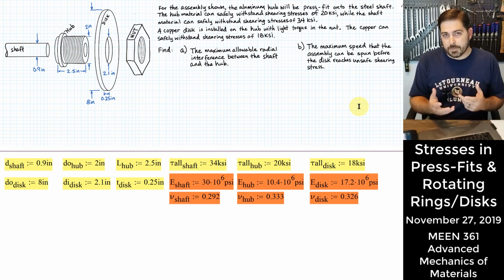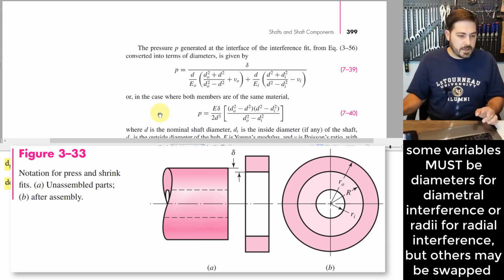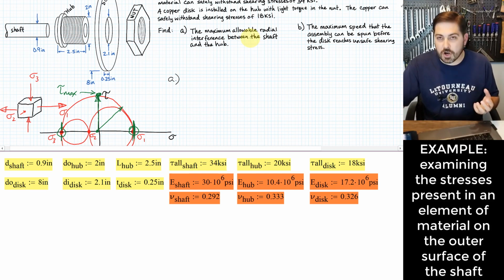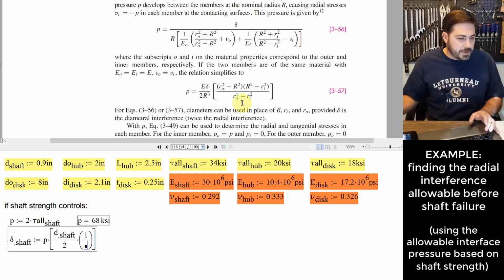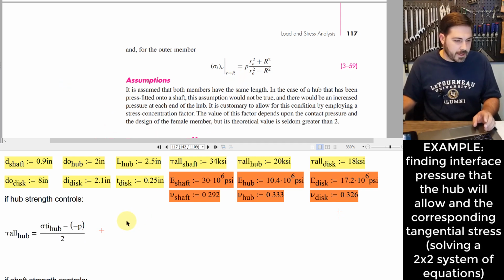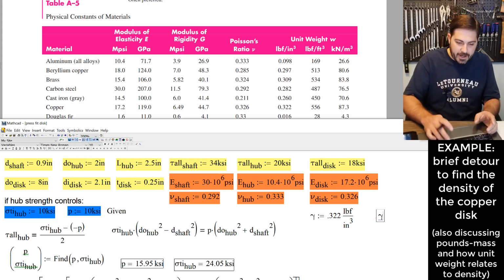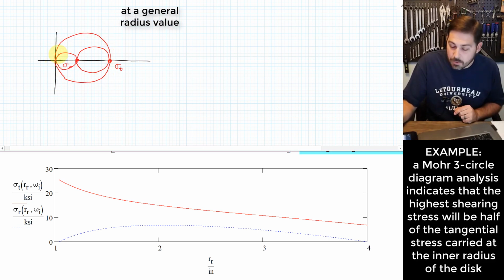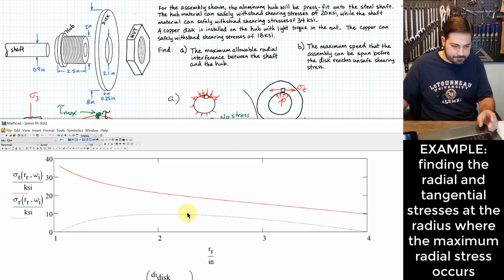Press-Fits & Rotating Rings: Allowable Interference or Speed | Mohr 3-Circle Overall Shearing Stress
LECTURE 09

This lecture was recorded on November 27, 2019. All retainable rights are claimed by Michael Swanbom.